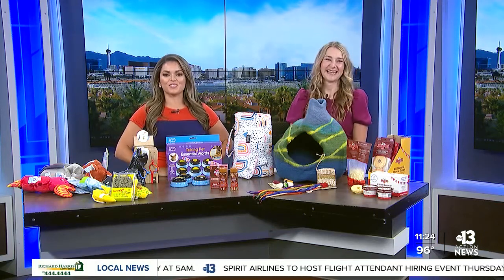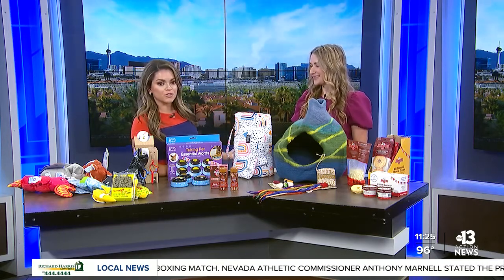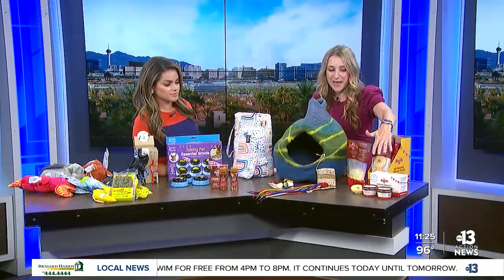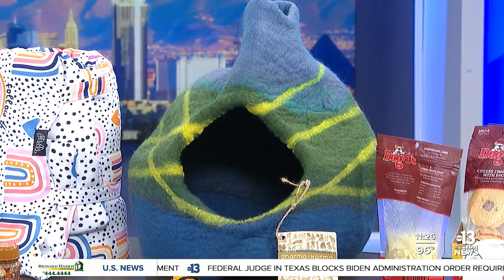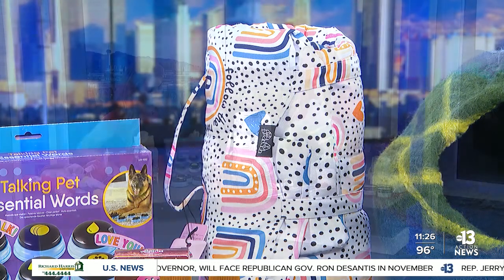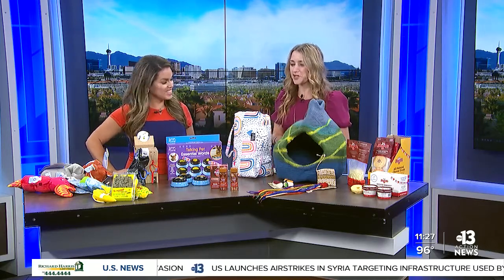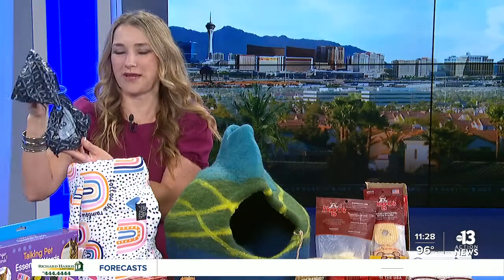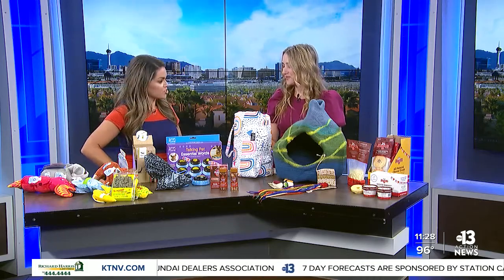Exciting New Pet Products from SuperZoo 2022- As Seen on KTNV